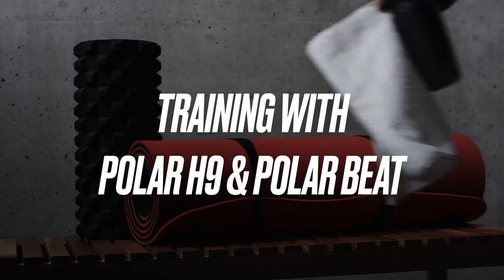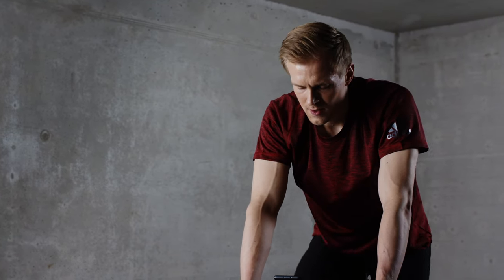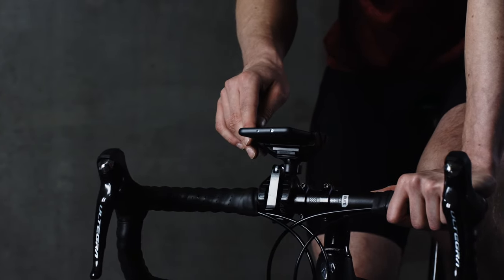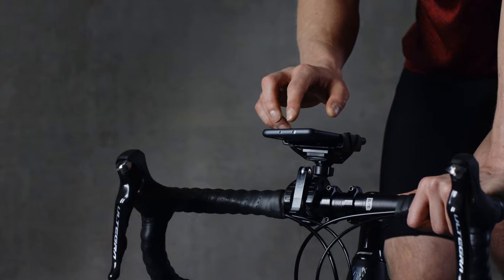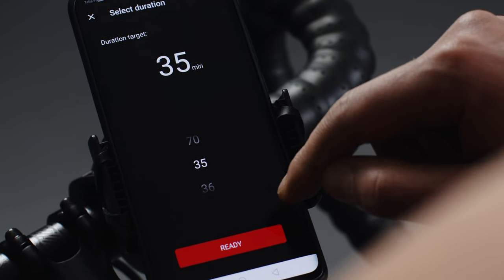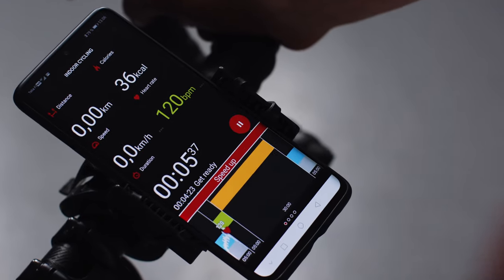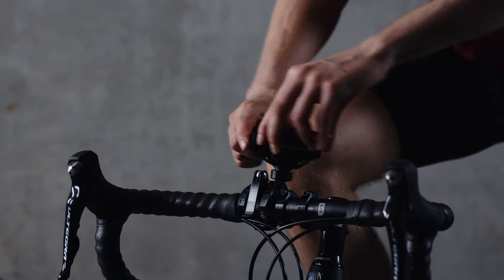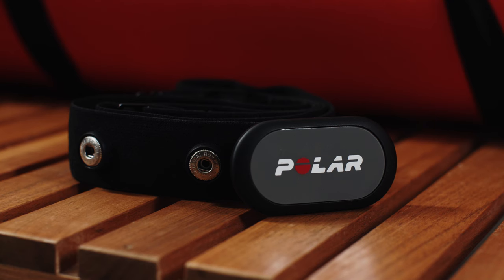Polar H9 | Training with Polar H9 and Polar Beat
This video shows you how to train with Polar H9 and Polar Beat. Polar H9 is a high-quality heart rate sensor for all your everyday sports activities. It comes with the Polar Soft Strap and tracks your heart rate accurately and reliably. Polar H9 is a perfect fit for the Polar Beat app as well as many other fitness apps, all Polar Bluetooth devices and many sports and smart watches.

Polar Beat is a free fitness and training app that turns your phone into a fitness tracker. You can choose your favorite activity from 100+ sport profiles and get real-time voice guidance while you train.

POLAR H9 HIGHLIGHTS

TRAINING DEVICES WITH BLUETOOTH AND ANT+
Bluetooth, ANT+ and 5 kHz technologies ensure connections to a large variety of sports devices and gym equipment.

TRAIN WITH POLAR BEAT OR OTHER FITNESS APPS
Polar H9 is ideal with the Polar Beat app as well as many 3rd party apps: you can turn your phone into a fitness tracker easily.

RELIABLE HEART RATE MEASUREMENT
Thanks to chest strap measurement Polar H9 reacts instantaneously to what happens in your body and gives you accurate calorie burn.